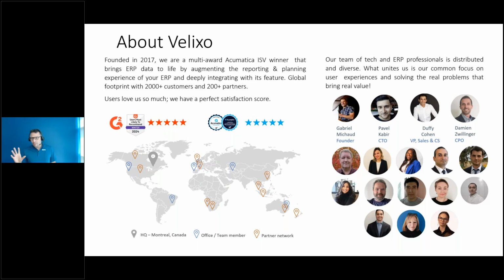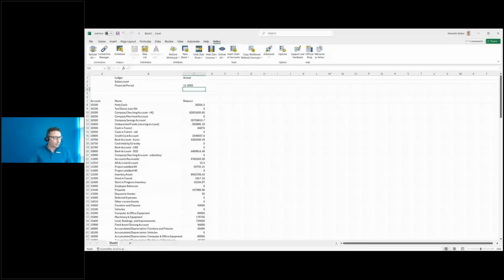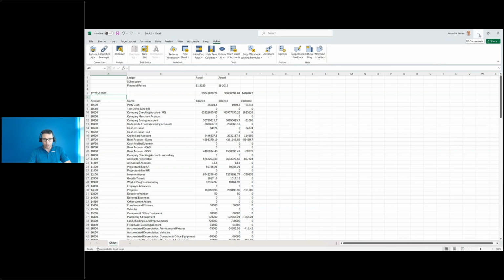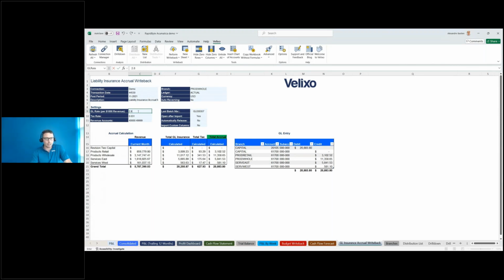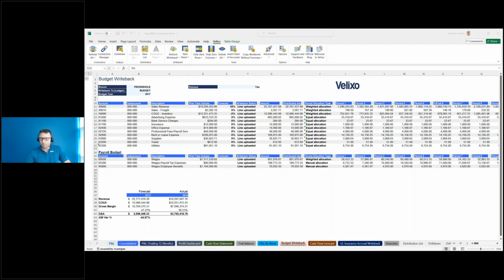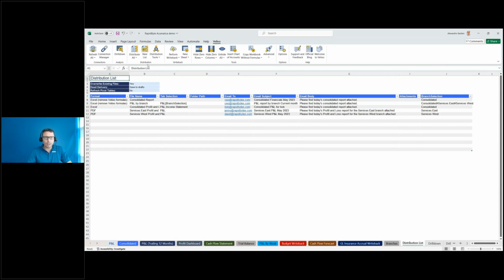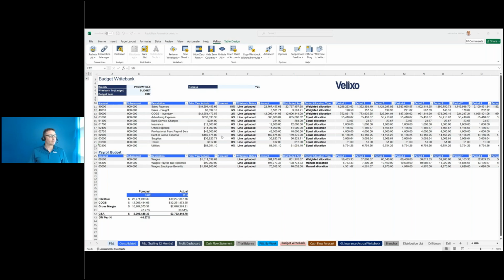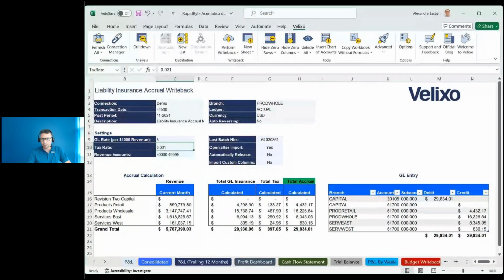Beyond the Spreadsheet: Unlock the Power of Acumatica in Excel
Welcome to the replay of our "Beyond the Spreadsheet: Unlock the Power of Acumatica in Excel" webinar! In this video, you'll learn how to leverage Velixo to seamlessly integrate Acumatica with Excel, revolutionizing your reporting processes.

In this video, we cover:
0:00 - Introduction
1:36 - Velixo overview and company background
6:00 - Demo: Trial balance and dynamic reporting
13:10 - Write-back functionality
22:08 - Q&A session